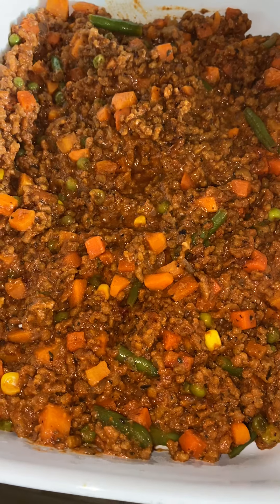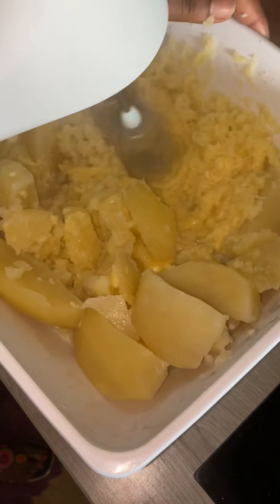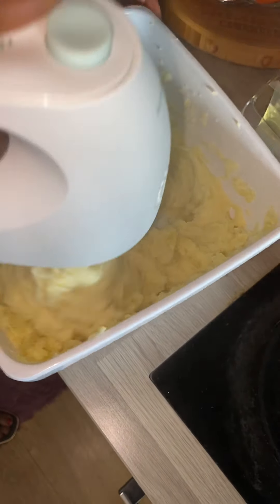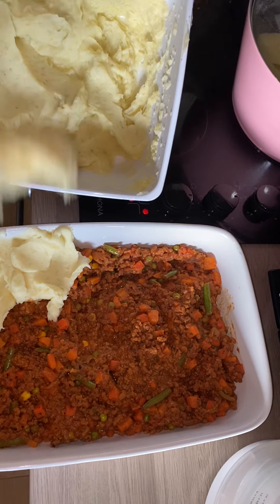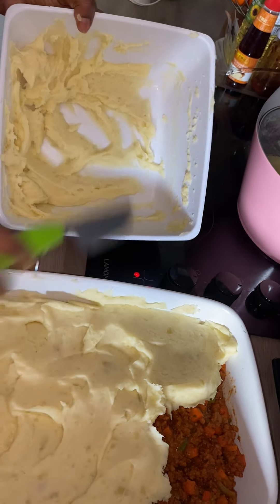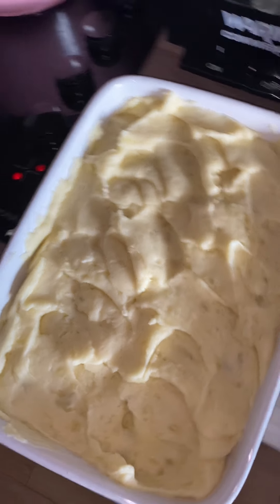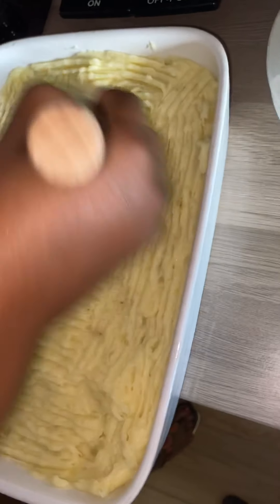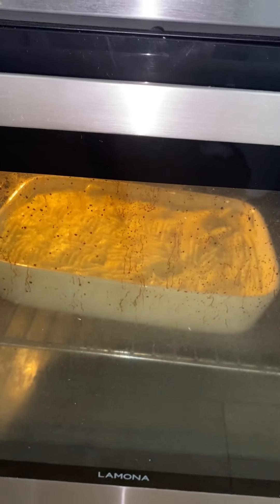The continuation of Cottage Pie 🥧